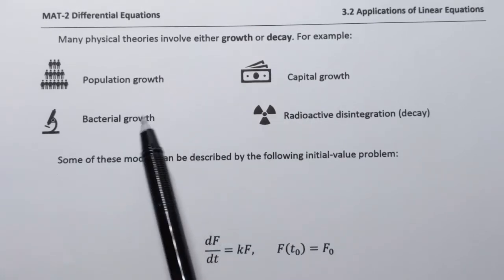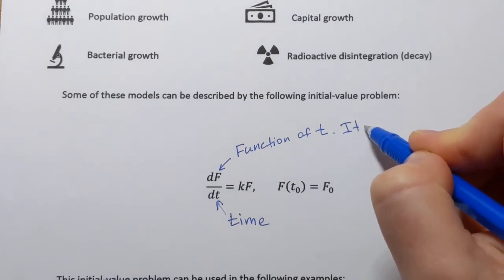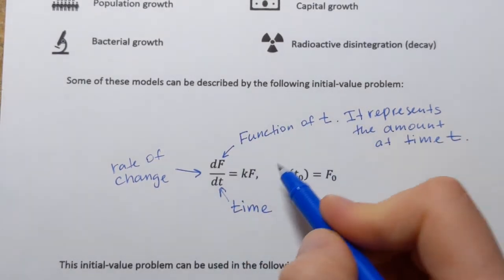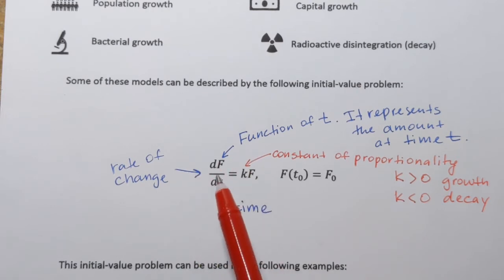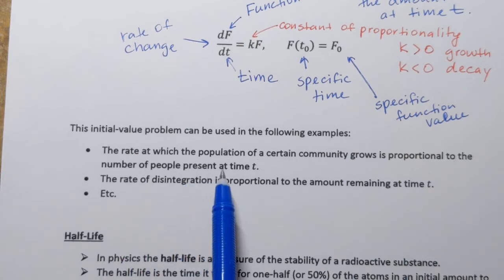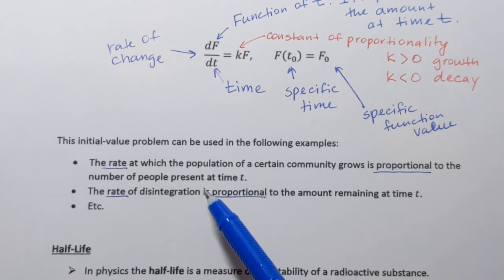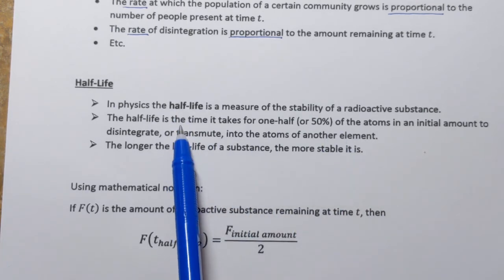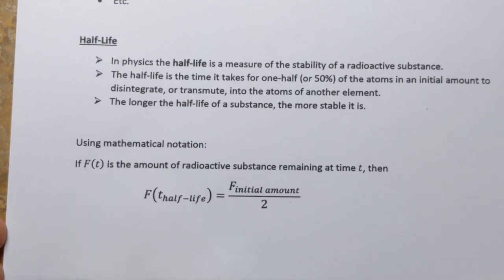Differential Equations. Growth and Decay. Introduction.